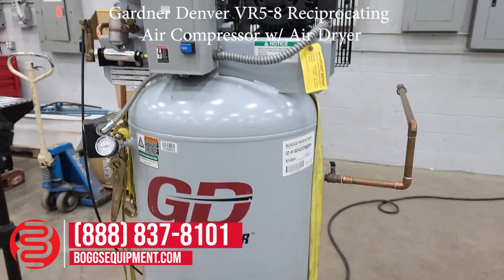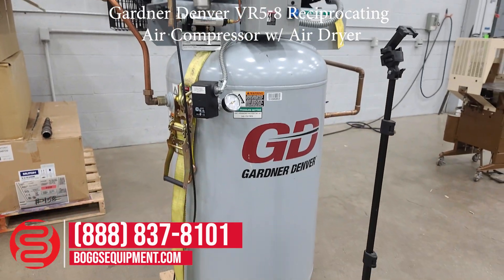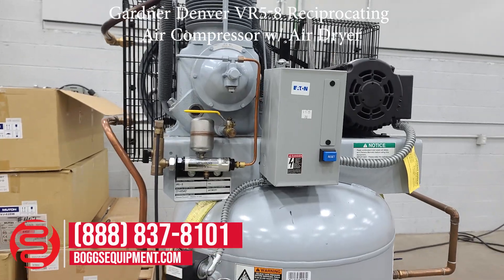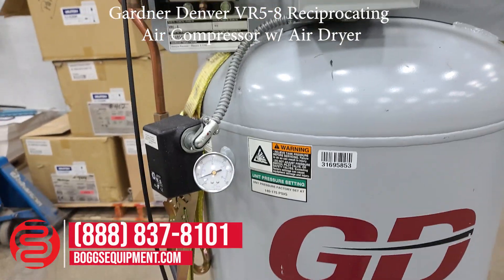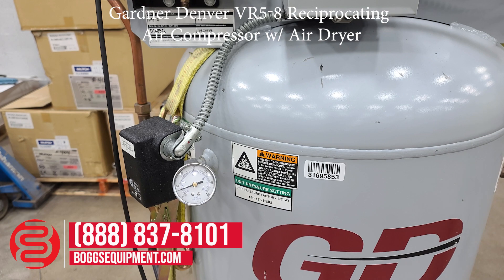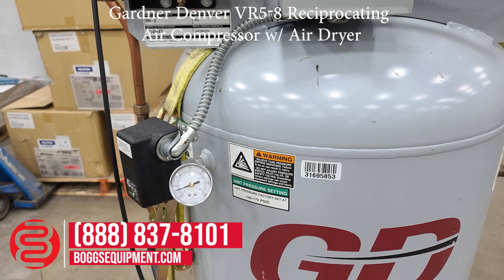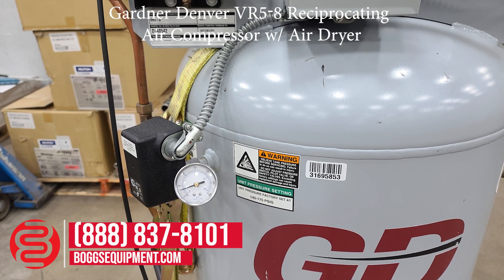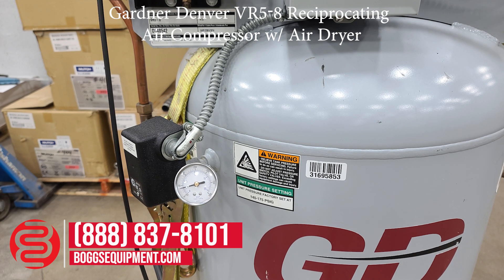Gardner Denver VR5-8 Reciprocating Air Compressor w/ Air Dryer - 102423292006A